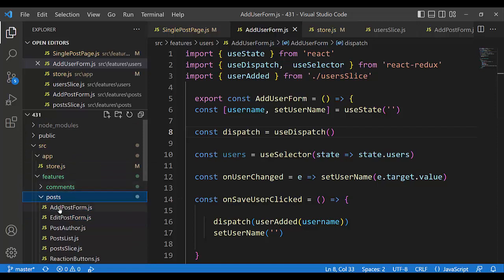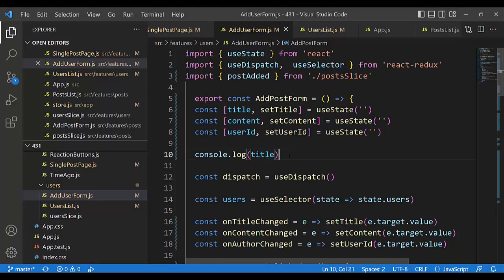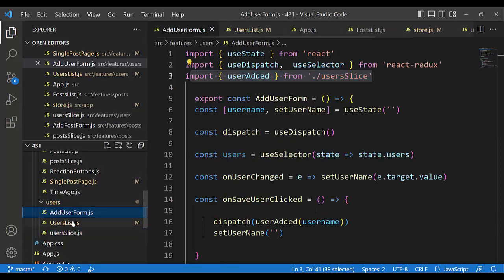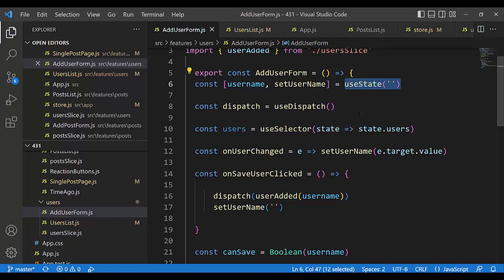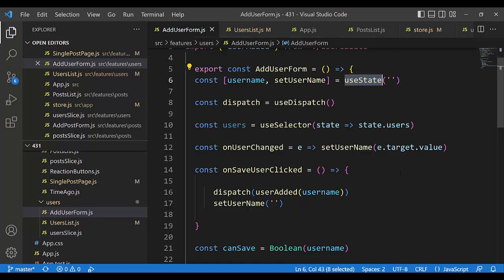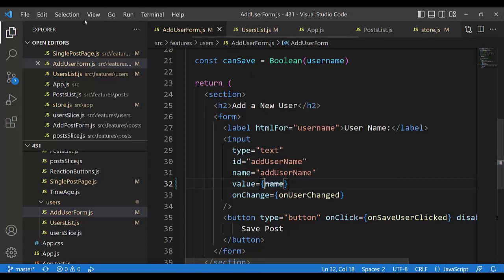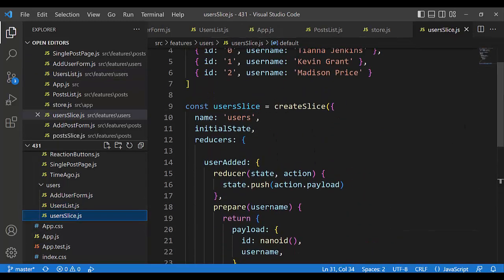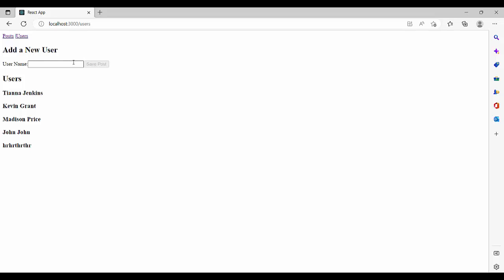Redux users assignment 1